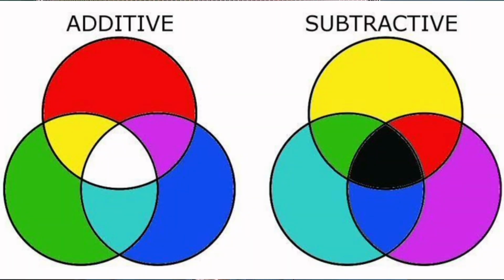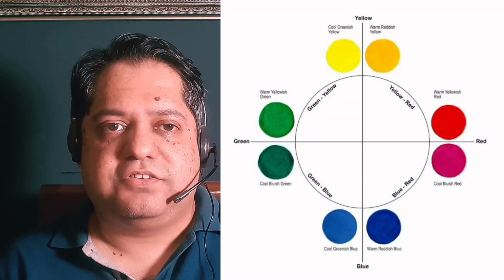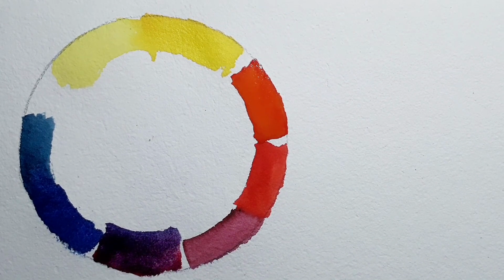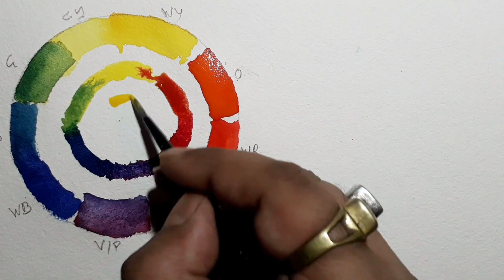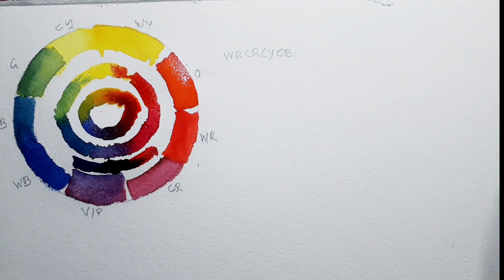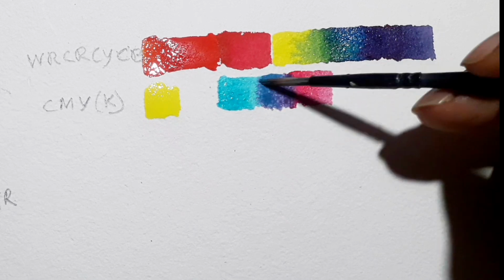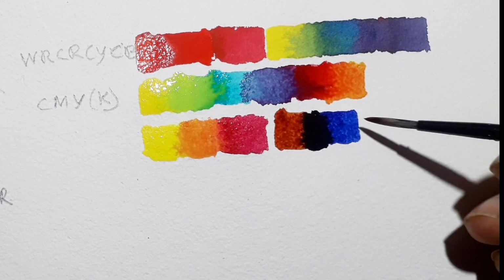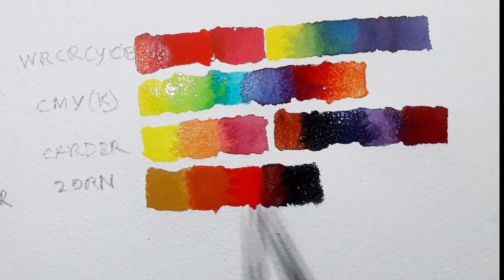Stop Mixing Muddy Colors Forever | SPLIT PRIMARY COLORS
Why do your paint colors always become dull and muddy?
In this video I'll show the simple color mixing principle professional oil painters use to keep colors clean and vibrant.
This video is about how to mix colors correctly using some simple color mixing principles.
A diagram in the video shows how to correctly mix various pigments. ENJOY this color mixing video! :)